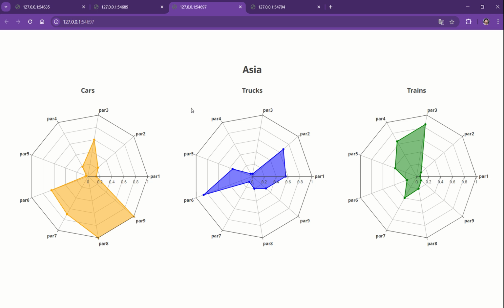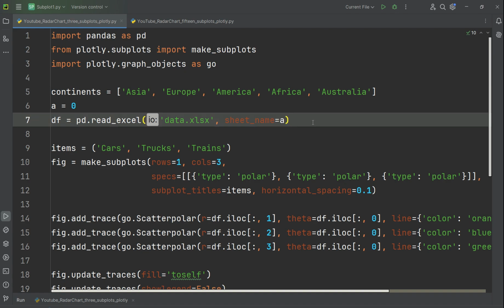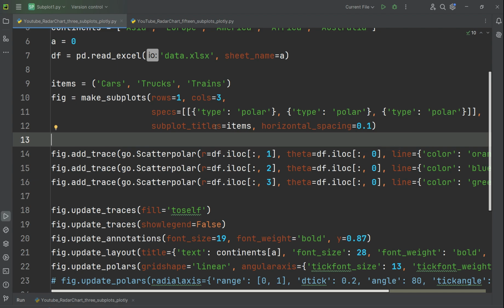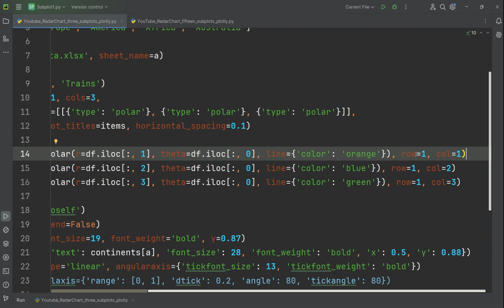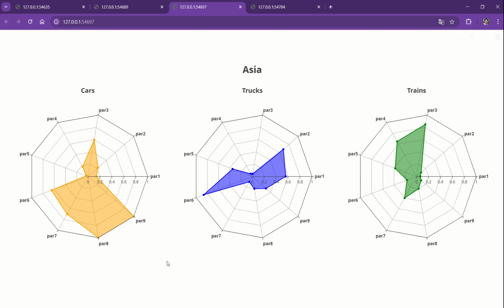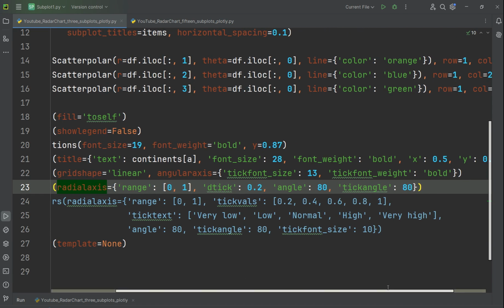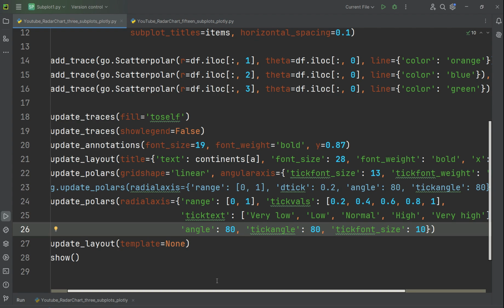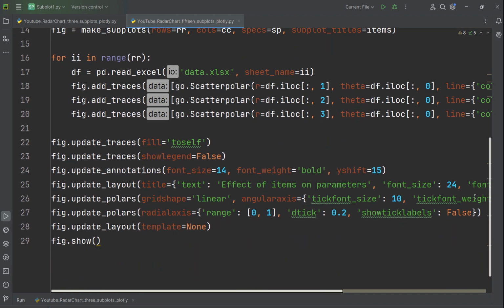Radar chart or spider chart in Python using make_subplots in plotly and go.Scatterpolar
I show how to create multiple radar charts or spidar charts in one figure in Python using pandas, make_subplots in plotly and go.Scatterpolar.

I present two cases here; a figure with three radar charts in a row and a figure with 15 radar charts (5 rows and 3 columns). I

i) used make_subplots to create a lay-out with desired number of rows and columns,
ii) used go.Scatterpolar to add traces to the figure at their right places,
iii) used update_annotations to edit the subplots' titles,
iv) put a title using fig.update_layout,
v) created a polygon radar chart using a linear gridshape,
vi) used update_polars to style angular and radial axes features
vii) used tickvals and ticktext to replace numbers with words

Link to my Github to access the codes, data file and additional information:

Here the video on how to create a radar chart with one or multiple traces: